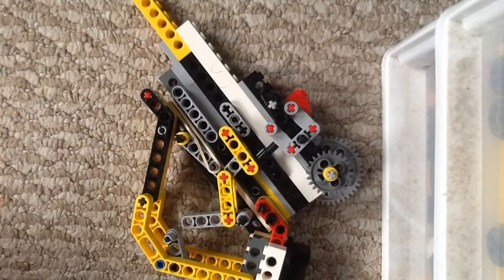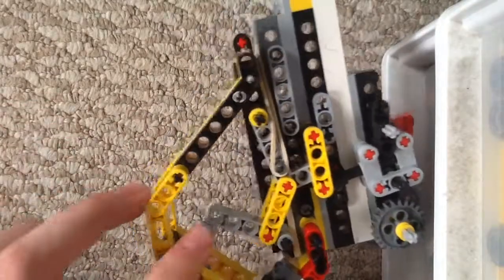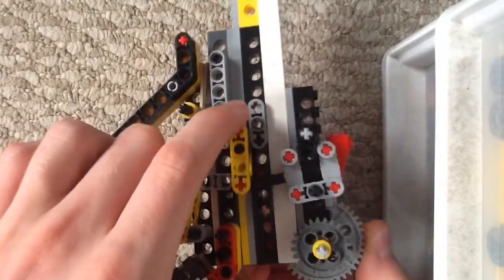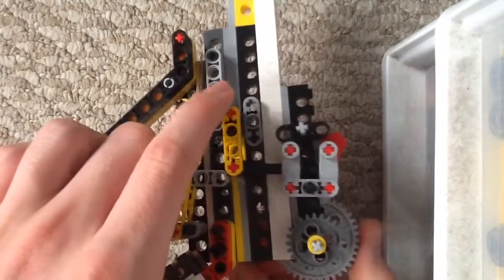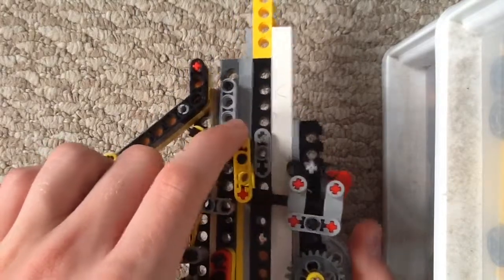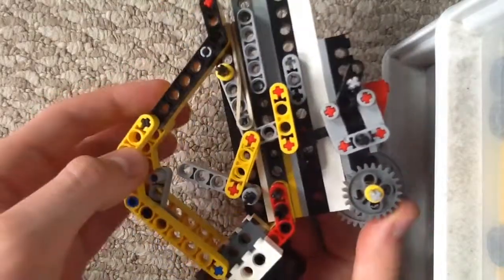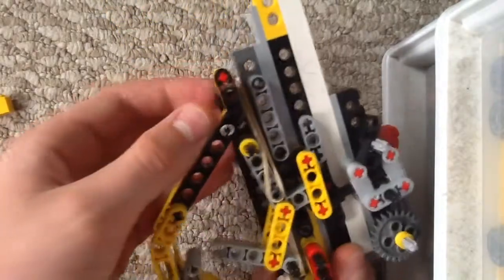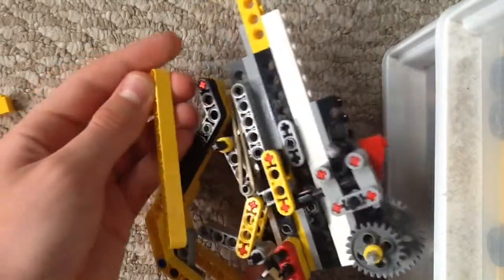LRBG-4 mechanism tutorial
Well, here it is. The long awaited mechanism tutorial for my Lego gun. I hope you enjoy it and stay on the look out for my next video.

Made using Imovie